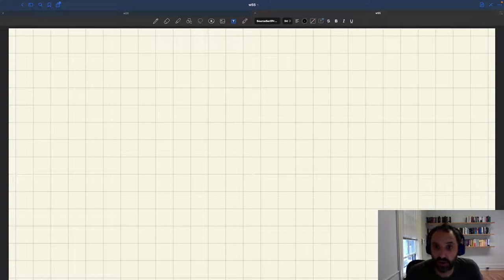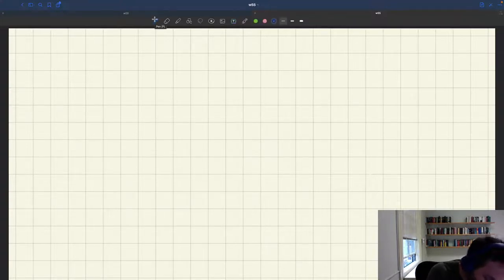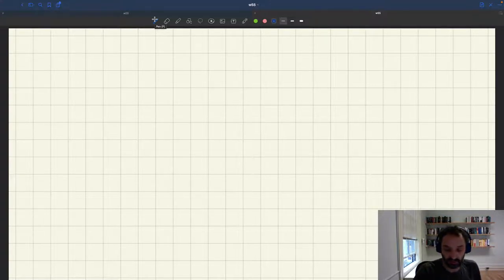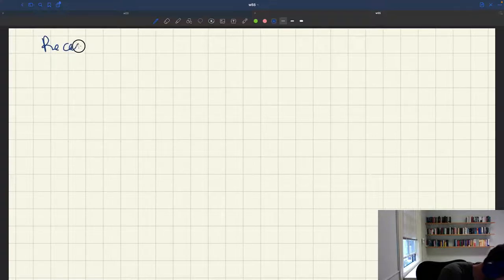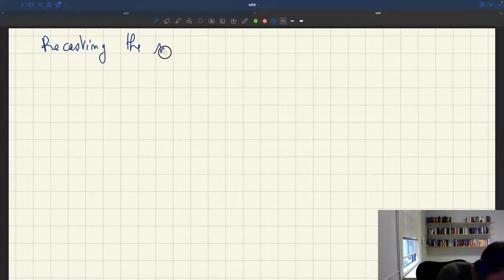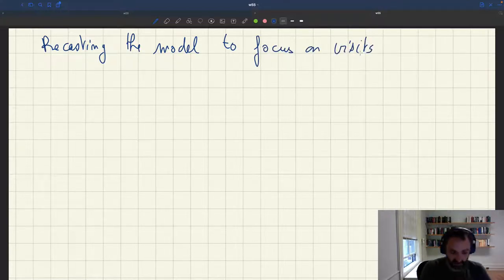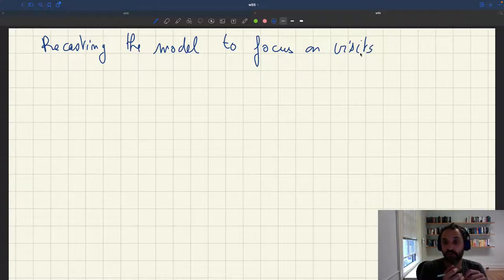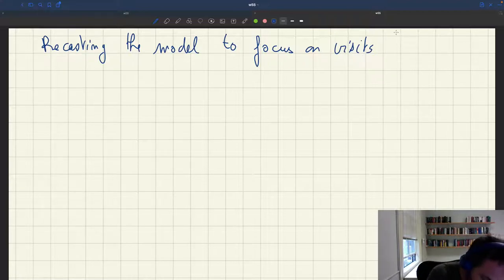w55. Recasting the Model in Terms of Visits